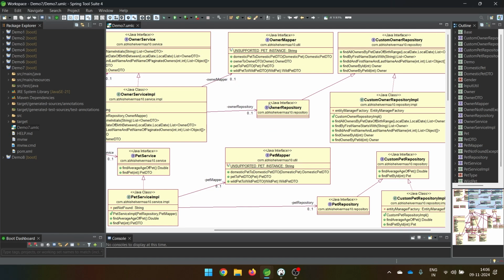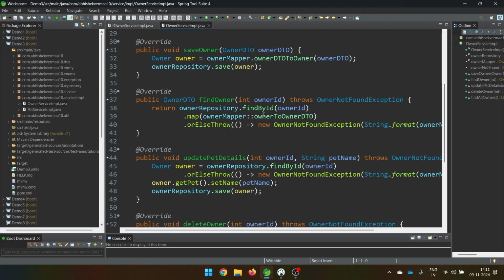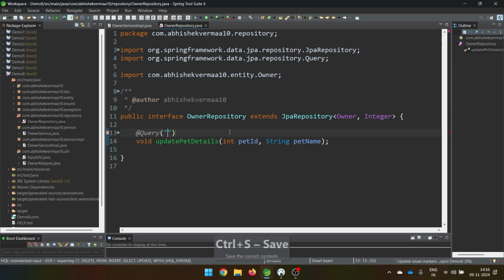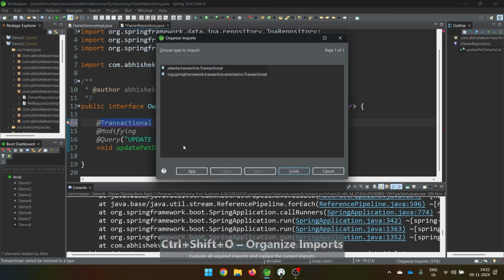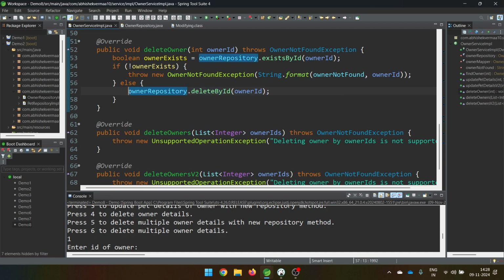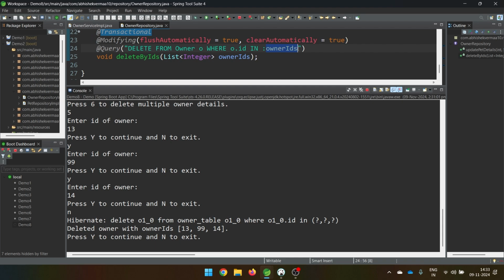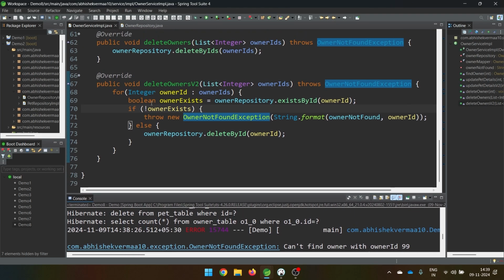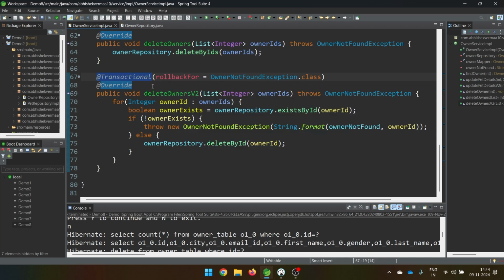Chapter-08: Implementing Transactions | @Query, @Modifying & @Transactional | Spring Data JPA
This is a technical video of Spring Data JPA series. In this, I have tried to explain how to implement Transactions in Spring Data JPA.

First of all there is a recap of previous video and then with the help of code we have implemented Transactions. We will see use of @Query, @Modifying and @Transactional annotations.

00:00 Introduction
00:40 Recap of previous video
03:05 Implementing Transactions